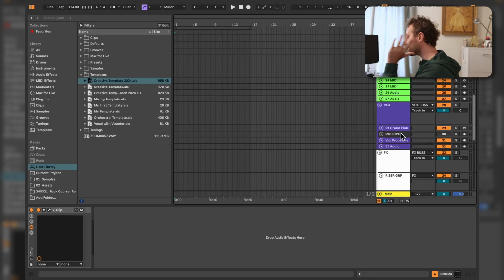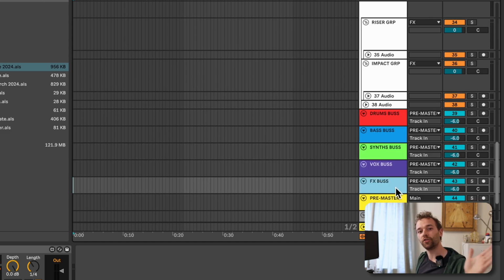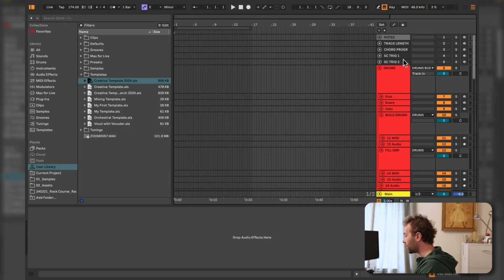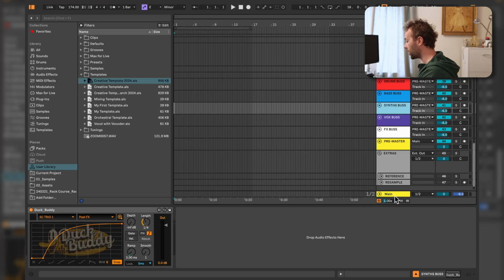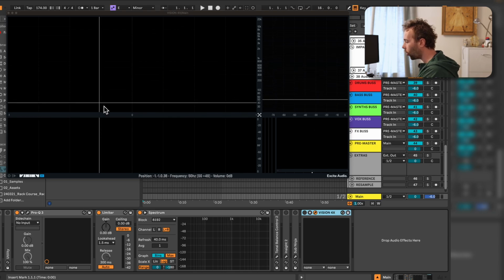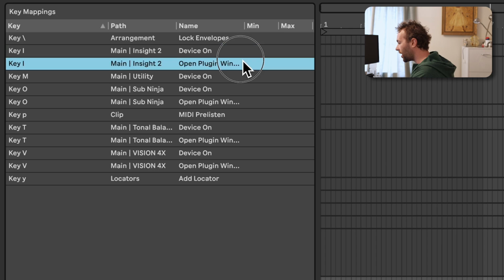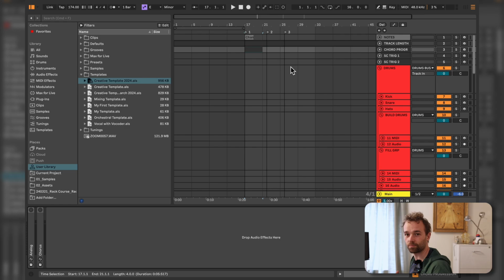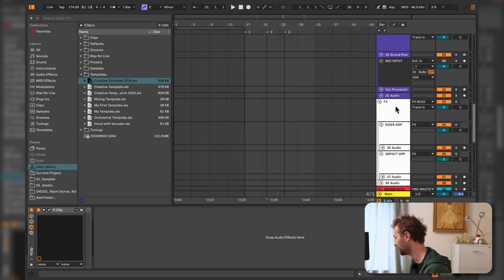Make an Awesome DAW Template With These Techniques!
Hey friends! In this video I go through a bunch of tips and tricks for making your own music-making template, and show you how I've applied them to my own template! :)

⏰ Timestamps:
0:00 - Intro
1:00 - What Should Be Included?
1:49 - Routing
2:54 - Groups & Busses
4:25 - Return Tracks
5:06 - Sidechain Setup
6:48 - Analysers
8:32 - Limiter
8:56 - Specific Sounds
10:01 - Shortcuts
10:57 - Additional Inclusions
12:41 - Keep it Simple
13:41 - Keep it Flexible
14:06 - Keep it Individual
15:09 - Different Templates
15:57 - Ever-changing